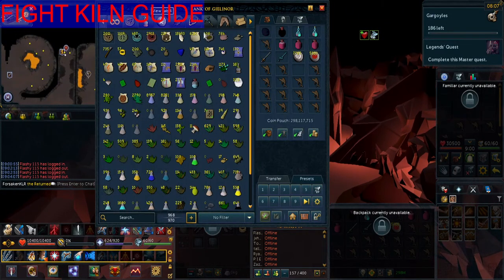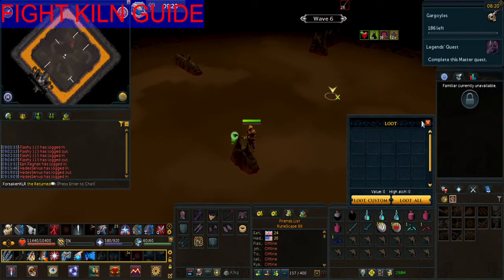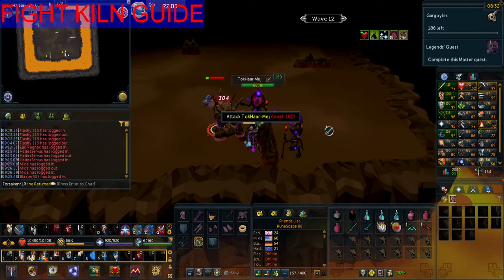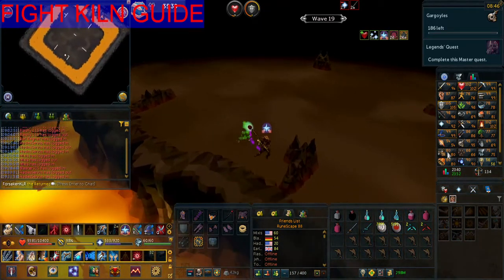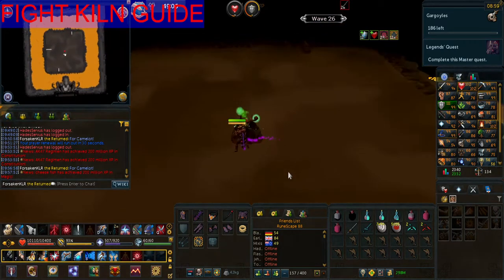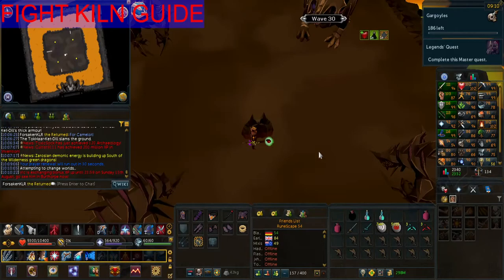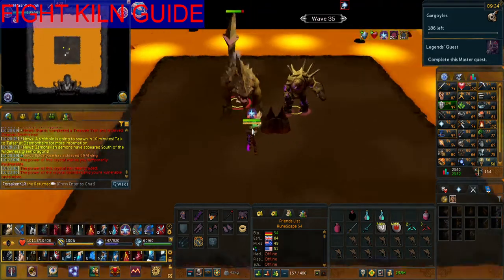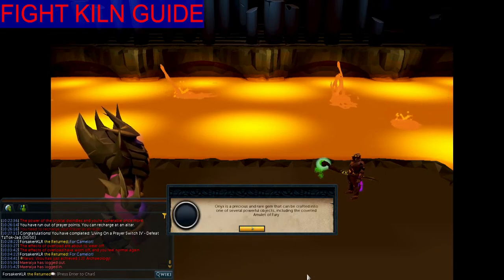fight kiln guide rs3